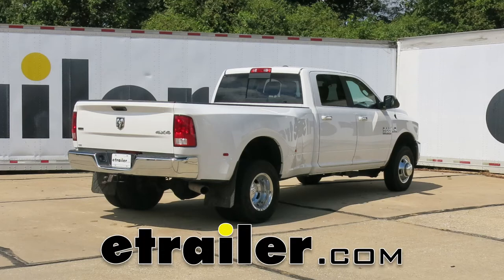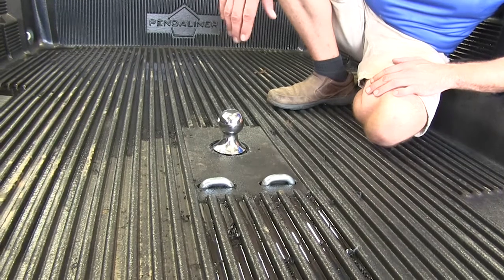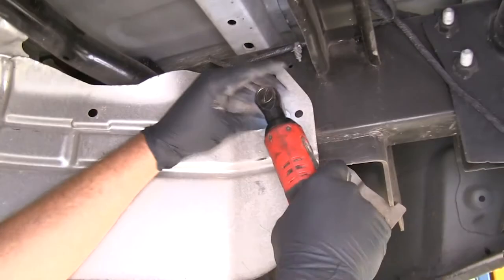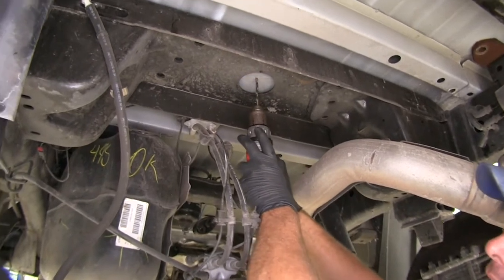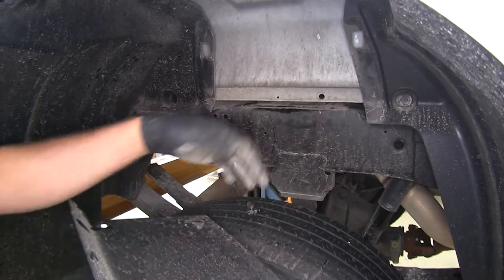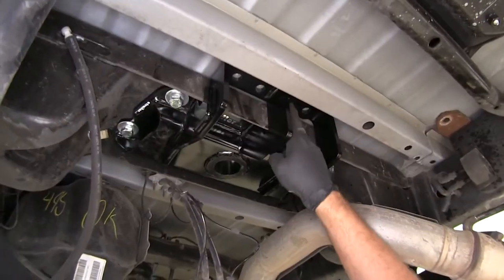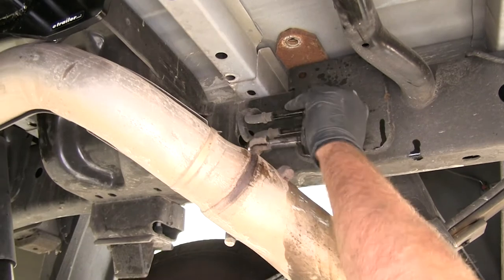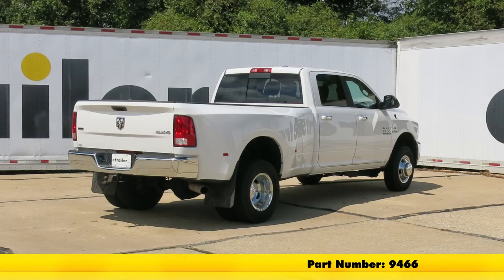etrailer | Draw-Tite Hide-A-Goose Underbed Gooseneck Hitch Installation - 2017 Ram 3500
Speaker 1:          Today on our 2017 Ram 3500, we're going to take a look at and show you how to install the Hide-A-Goose underbed gooseneck trailer hitch. Offering a 30,000 pound capacity, the part number is 9466. Now here's what our gooseneck's going to look like installed on the vehicle when ready for use. As you can see, you're going to have the two and 5/16 inch ball here and safety chain connection points. They're on a spring loaded, so that's going to keep them from rattling, keep them from bouncing around but still gives you plenty of room to get even the biggest chains connected. By raising the handle and rotating it, you're going to be able to lift that ball right out of there.

You can see that handle on top actually pushes these balls out where they ride in the socket.Now the nice thing about the ball set up is if we don't have it in the right position, we can turn that to the locked position, and then just rotate the ball until that pops down in. That gives us good position. You see there's not a lot of movement or play with the ball. Now this is a chrome plated ball, so it should stand up to years of use and stay looking pretty nice. Now the hitch itself is going to offer a capacity of 30,000 pounds in gross trailer weight.

It's going to be the total weight of your trailer and anything that you might have loaded up on it. It offers a 7,500 pound vertical load limit, so that's the maximum downward force that we can put here on our ball. But of course you do want to consult the owners manual of the Ram to see what it's rated for and don't go over that.Now when not in use, Draw-Tite's provided a cap. You can see that's going to fit down and in the top part of that gooseneck, just to keep out any dirt, debris or moisture. You can see with the bed liner like what we've got here, it kind of interferes with that.

So to use it with a drop in liner, you'll have to enlarge this outer hole slightly. For a standard spray in bed liners or regular bed, that would fit right in.Now here's what the underbed installation kit looks like. From inside the bed we see nothing. This is where all of the heavy duty material is. Now this is going to be heavy duty steel.

You can see how nice and thick it is. Got really, really good welds and they wrapped all that up with a black powder coat finish. As far as installation goes, you really only need one size tool, it's 24 millimeter for the main bolt. And also for our safety chain nuts that go on here at our safety chain connection points. A kit like this allows us to bolt directly into the factory mounting locations for the gooseneck, so we don't have to add the big cross bars and we don't have to add the side plates, which are very common when doing gooseneck hitches.Now underneath the truck, there's a few things we're going to do like lowering the spare tire. We're going to remove the heat shield here and we're also going to lower the exhaust down a little bit. That's going to give us good room to get up and fasten our hardware in place. There are five bolts that hold the heat shield. You can see the three here. These you want to use a 10 millimeter socket for. The two others are going to be on the back side of this lip. We've got one here, pretty much right in the middle of the truck and one a little bit closer to the passenger side right in there. Now just behind the heat shield, that was right here, you've got one exhaust hanger to remove. It's a good idea to use some spray lubricant here just to help everything slide apart a little bit easier.Then to remove them, we use a big pry bar or a large screwdriver. Just need to push out from the back. Now if we follow that exhaust pipe forward, we're going to have two more located pretty much right here where the drive shaft meets the rear end. We'll get those removed as well. Now you'll also want to come to the next two in front of those. These are going to be more in the middle of the truck and we're going to get those removed as well. Now we're going to use a three and a half inch hole saw. This is right here in the middle of the truck bed directly above the axle. And we want to use this to mark the center of our hole. Now with that spot marked, you can either continue to drill through and use your quarter inch bit as a guide. We're just going to switch to a longer bit. This particular truck has the plastic bed liner, so this is going to allow us to go through both the bed and the liner.Now using the hole that's come through our bed as a guide, we're going to drill our three and a half inch hole down. Now we'll just check that edge and if we have any sharp spots or anything l